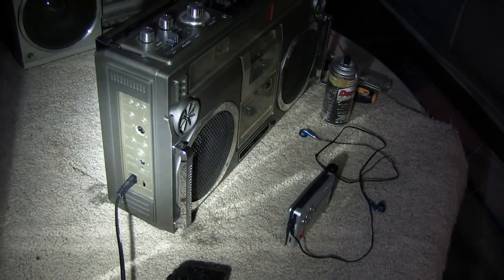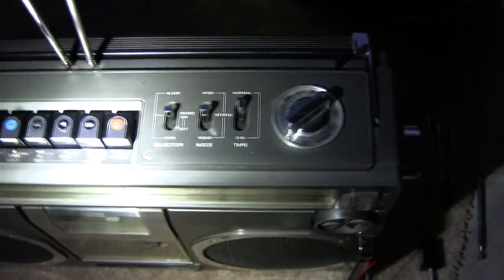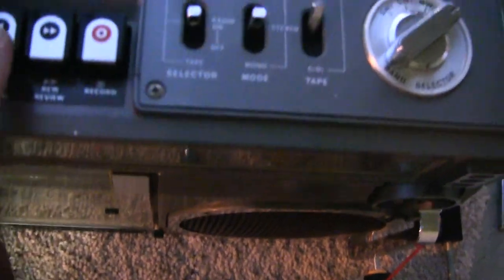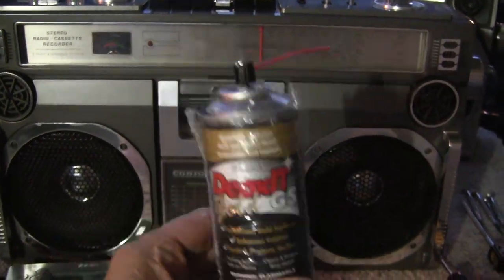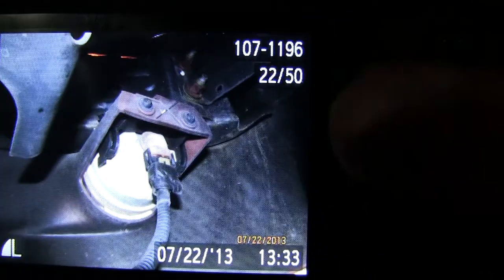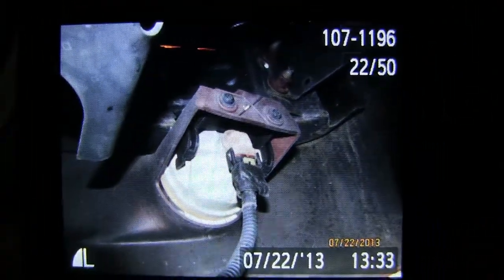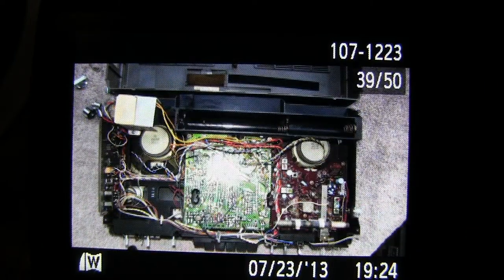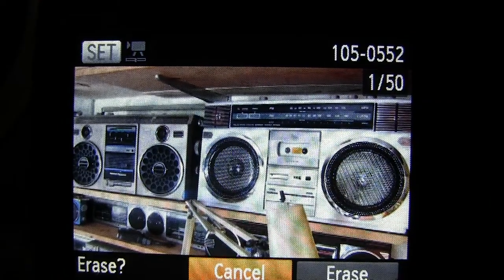Conion CRC H58F after being inside boombox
After I put this back together Still working and a bit better because of some Deoxit